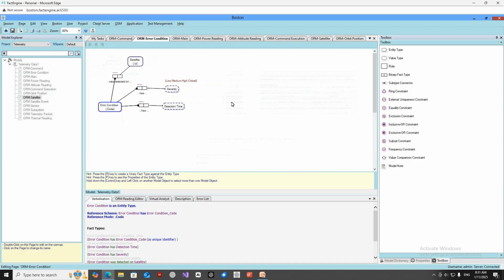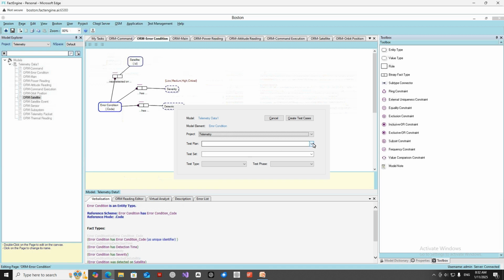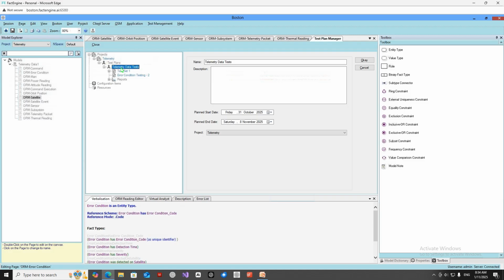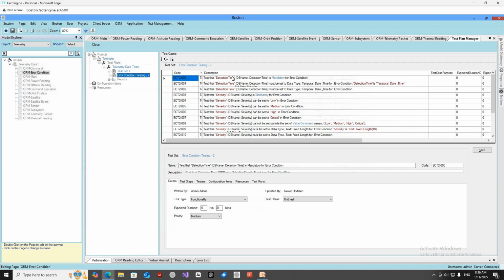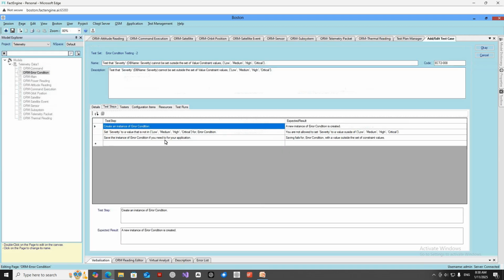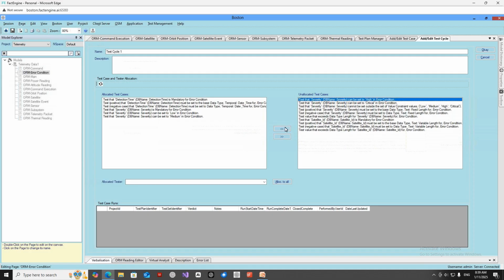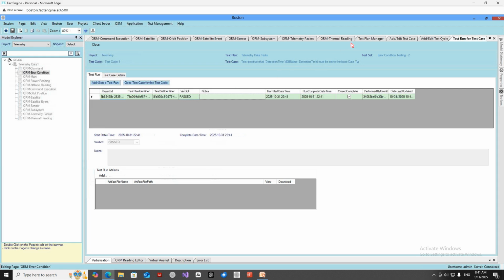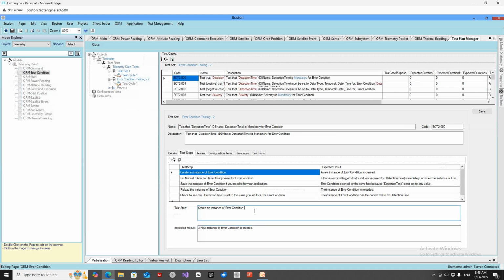Automated Test Case Generation from Conceptual Model- Boston Enterprise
Automatically creating Test Cases from a Conceptual Data Model is an important innovation that respects that conceptual data models contain the set of constraints that are ultimately tested in applications that use those data models.

This video demonstrates automated test case generation from an Object-Role Model in the aerospace sphere using the Test Management features within Boston Enterprise.